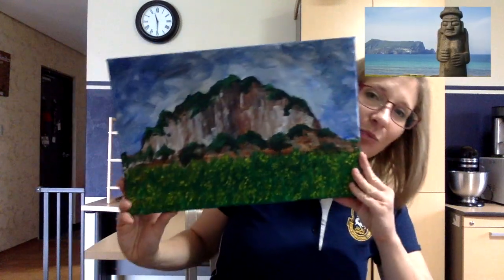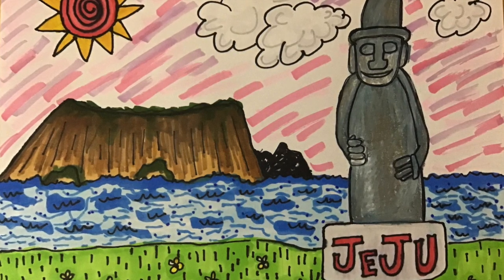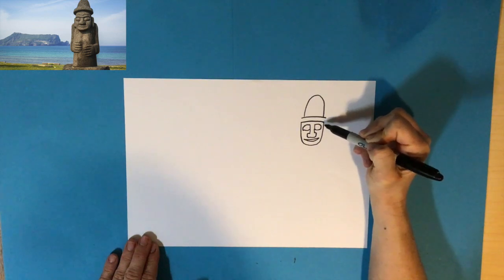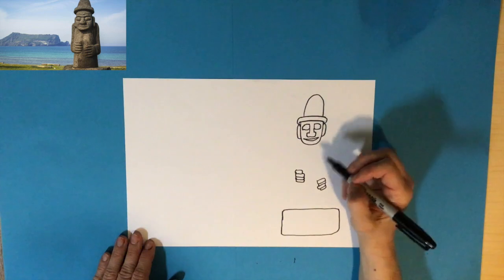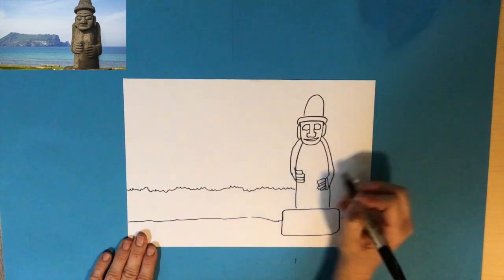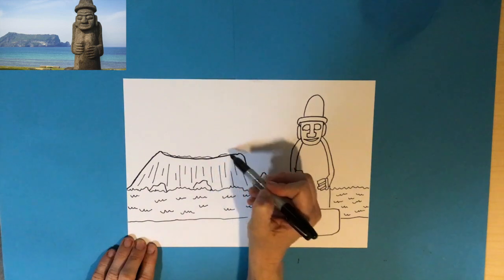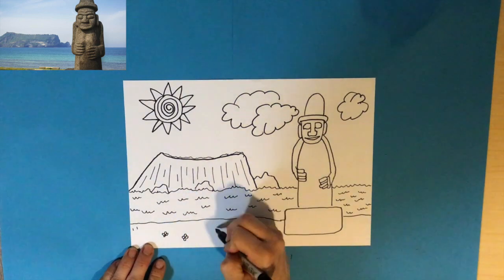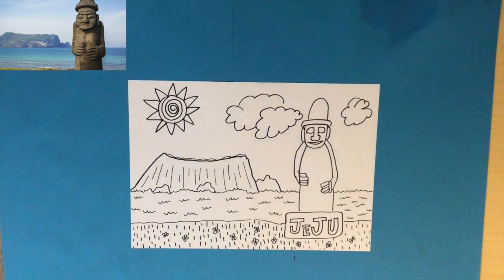Dragon Art Room: Sunrise Peak with Grandfather Statue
Join Ms. Nicole this week in a guided drawing of Jeju's famous Sunrise Peak.  Grab a pencil, paper, black markers, and some colored pencils or markers.
Remember that you can pause and replay the video.  Personalize this drawing and add or change anything you want!!!  Have fun and don't forget to add some color at the end.